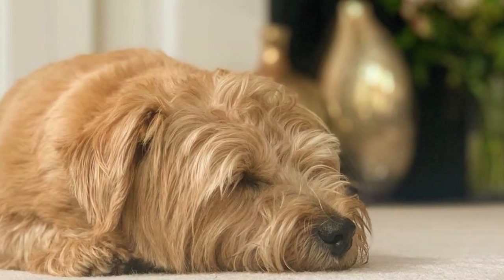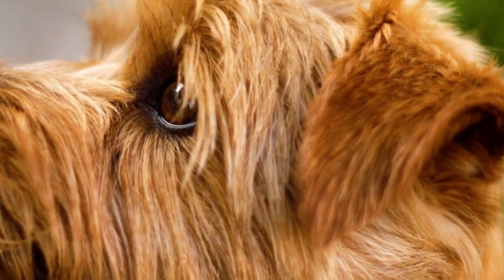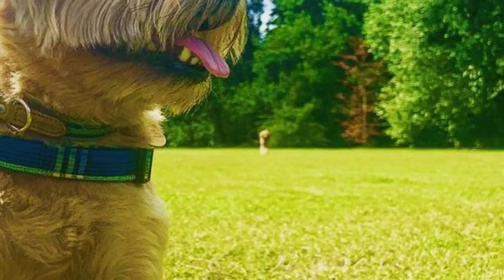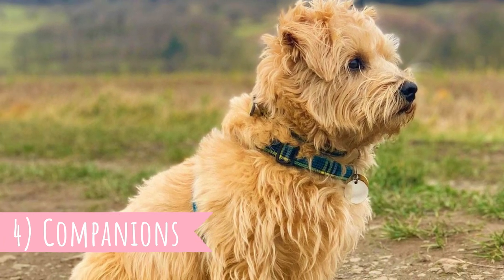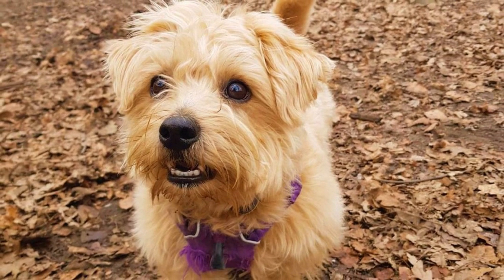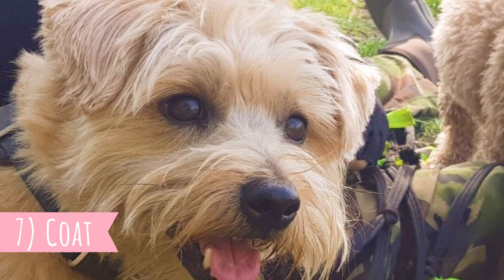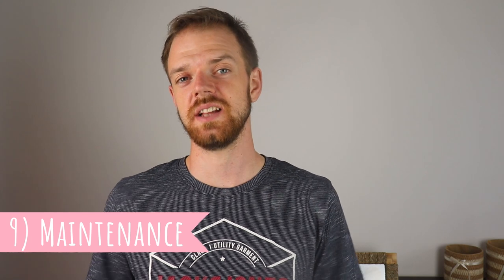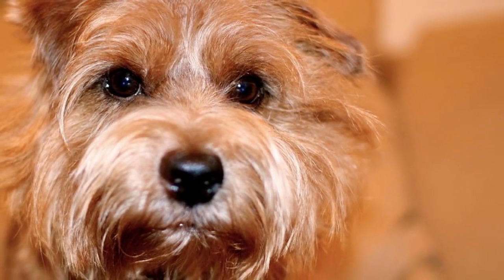Norfolk Terrier - TOP 10 Interesting Facts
Top 10 facts about the Norfolk Terrier, a spirited, courageous and companionable dog breed.

Short Norfolk Terrier description:
The Norfolk Terrier is one of the smallest of all terriers and it has short legs and compact and strong body. The average height is between 23-25 cm, which is 9-10 inch and weight is usually around 5 kg, which is 11 pounds. There are no extreme size differences between males and females.

The official FCI breed standard describes the Norfolk Terriers coat as hardy, wiry, straight and lying close to the body. The coat should be longer and rougher on neck and shoulders. On the other hand, the hair on head and ears are shorter and smoother. You can find this breed in all shades of red, wheaten, black and tan, or grizzle.

Norfolk Terrier facts VIDEO TIMESTAMPS:
0:34 Origin
1:05 Norfolk vs Norwich
1:39 Utilization
2:09 Companions
2:46 Exercise
3:17 Size
3:42 Coat
4:04 Watchdogs
4:26 Maintenance
4:58 Health

0:43 By Franco Lautieri - Flickr: Kofi eye&#039;s a tasty morsel, CC BY 2.0,
3:56 By Franco Lautieri - Flickr: Kofi in tartan #1, CC BY 2.0,
4:10 By tanakawho - Flickr: 2 Norfolks, CC BY 2.0,
4:17 By Masár - Own work, CC BY-SA 4.0,
4:39 By Hanne Tangenes - Hanne Tangenes, CC BY 3.0,
4:47 By Franco Lautieri - Flickr: Just going for a spin..., CC BY 2.0,
4:57 By User:ArwindKoendan - Own work, CC BY-SA 3.0,
5:03 By /kallu - originally posted to Flickr as Onni, CC BY-SA 2.0,